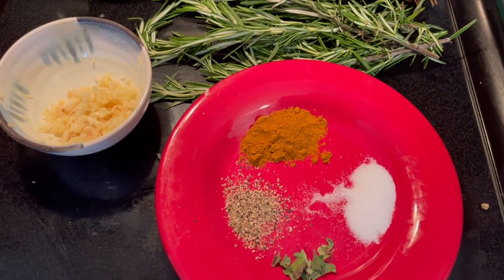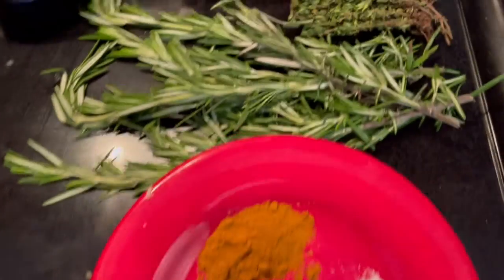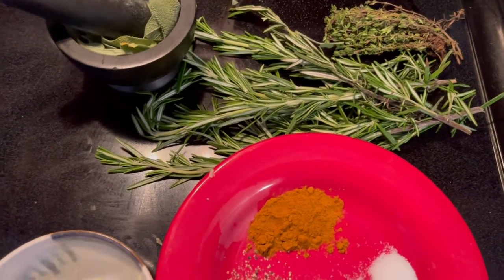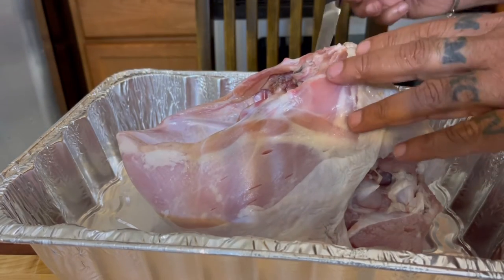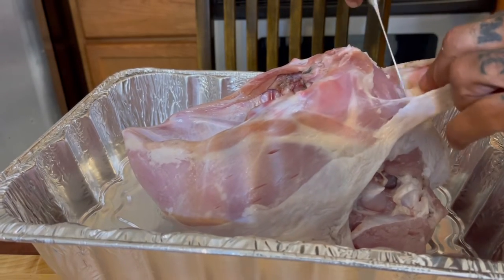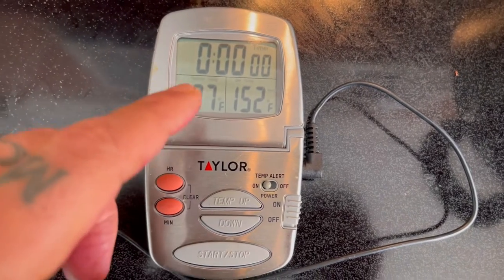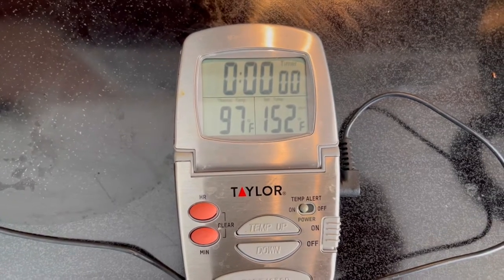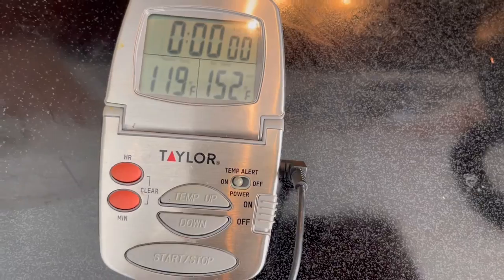Puerto Rican Turkey Recipe: Juicy, Tender and Tasty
Let’s Create! In this video I will take you from the marinating process to the step by step cooking process. The final result is a juicy and tender turkey. For the stuffing which I learned from my grandmother